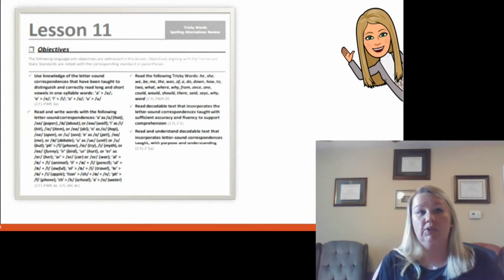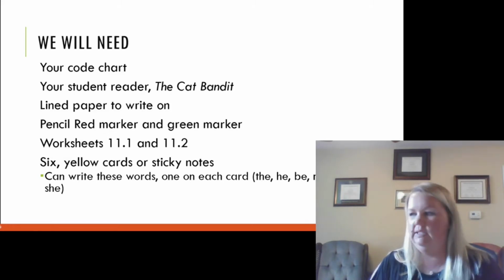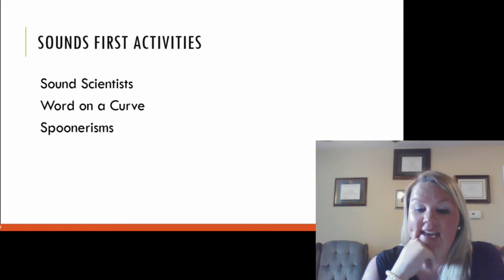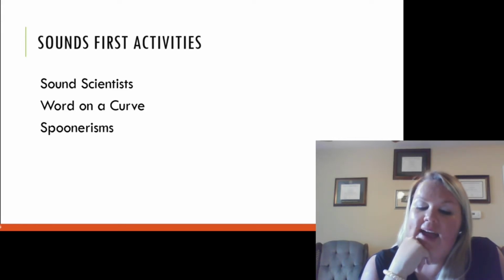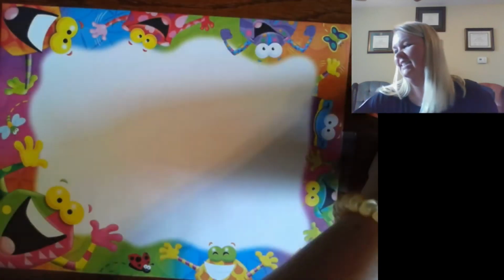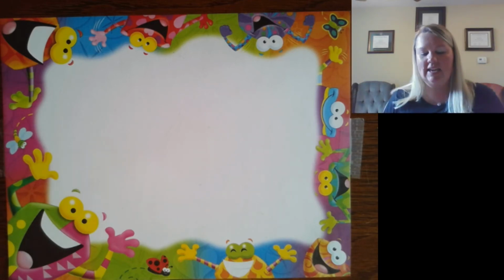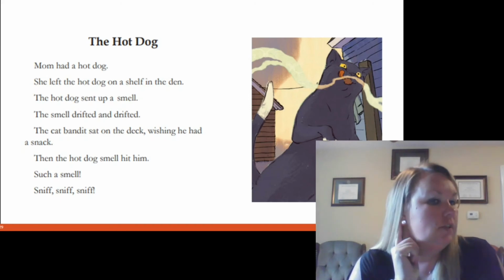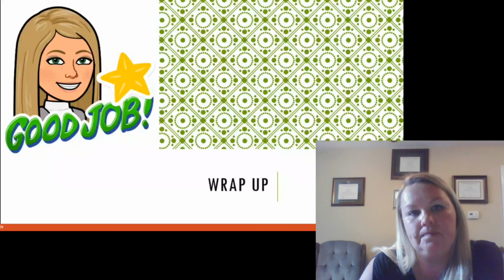Winter Foundations Bootcamp: 2nd Grade Literacy Foundational Skills, Lesson 6